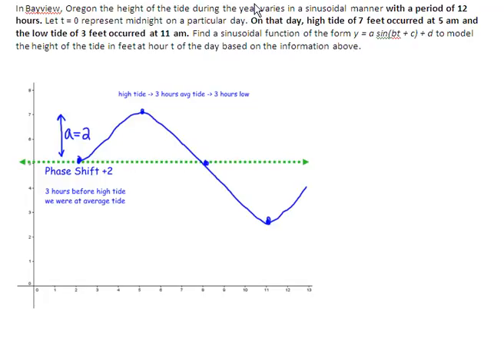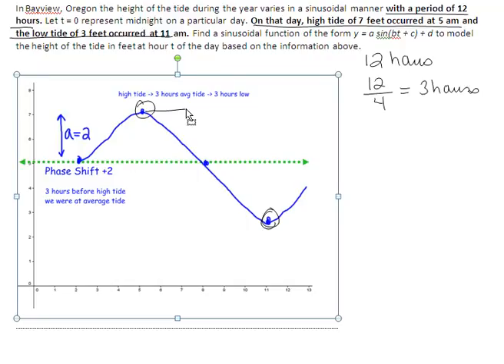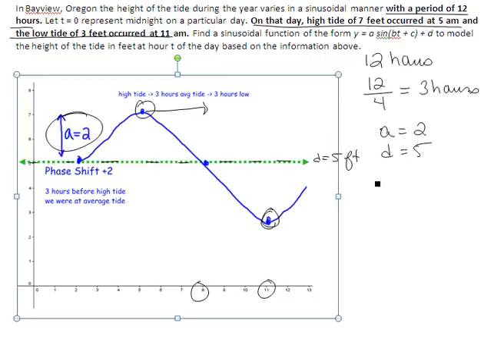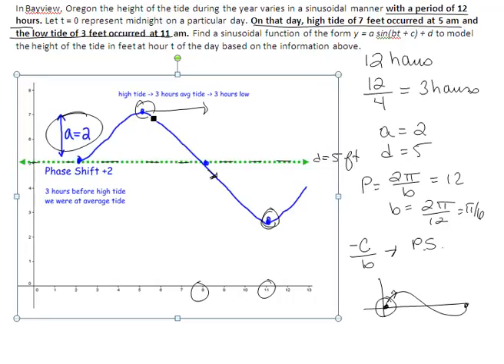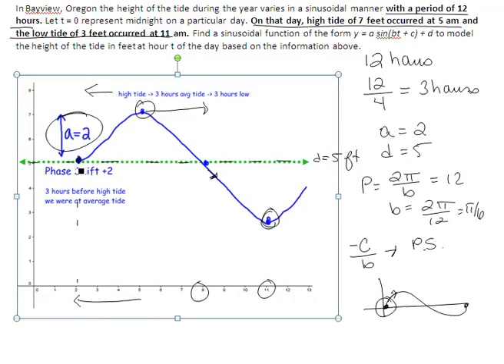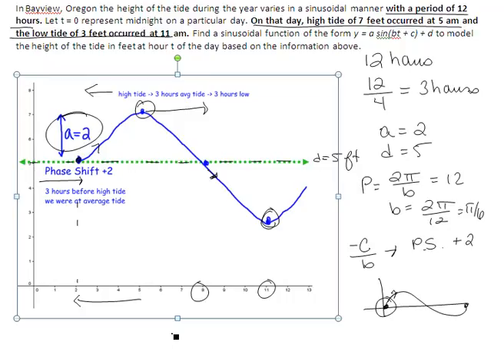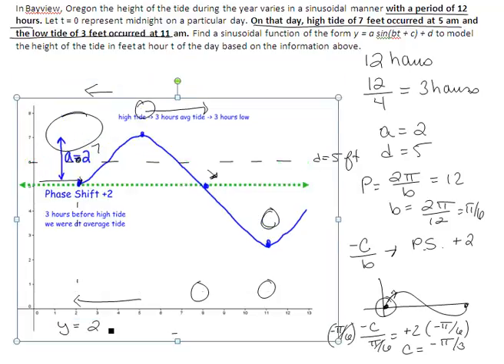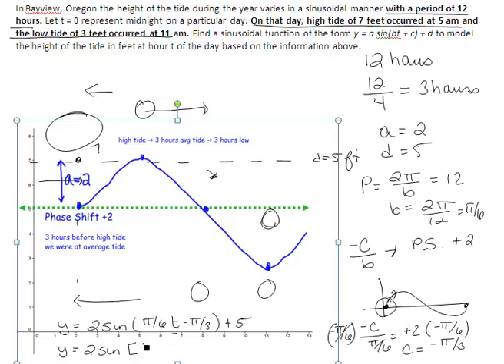Q5 1b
IIURL MathCast